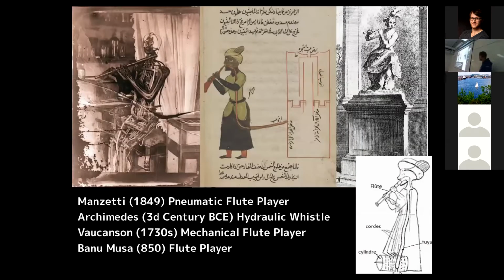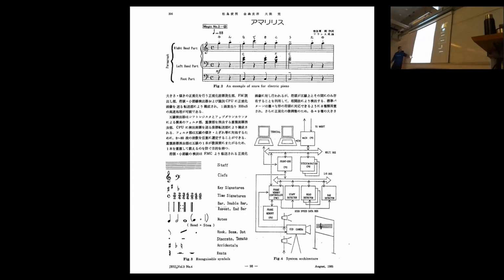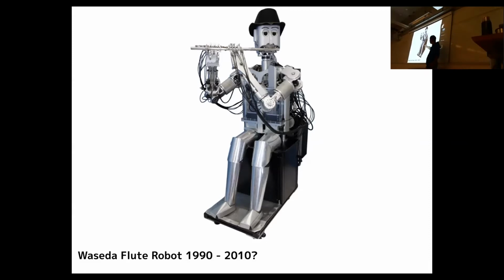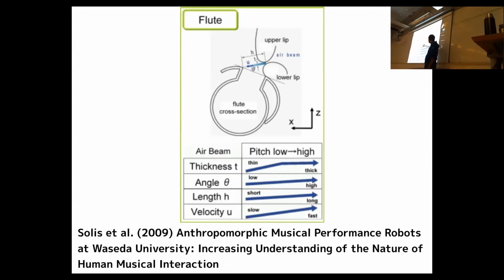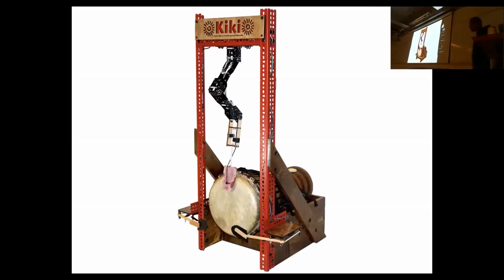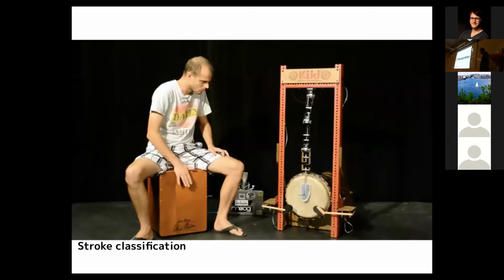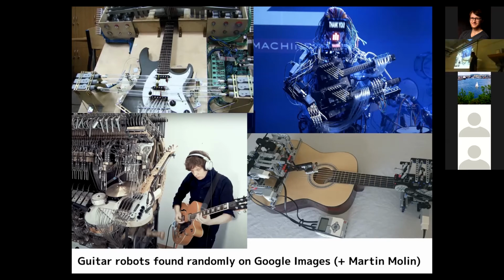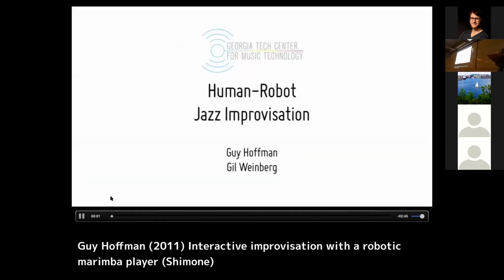Musical Robots and AI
This is a lecture on musical robots that I gave at University of Oslo for the graduate-level course IN5490 (Advanced Topics in Artificial Intelligence for Intelligent Systems). You can learn more about the course here:

Apologies for the poor sound quality. Oh well, research shows that you will remember it better if you have to struggle a little to understand it anyway.